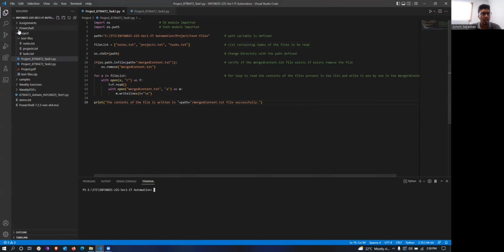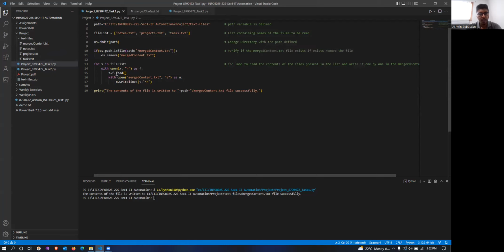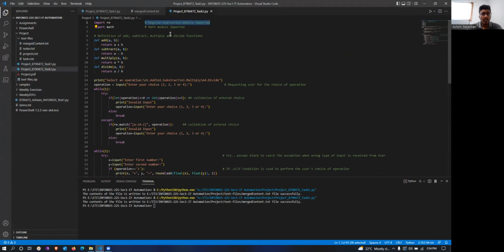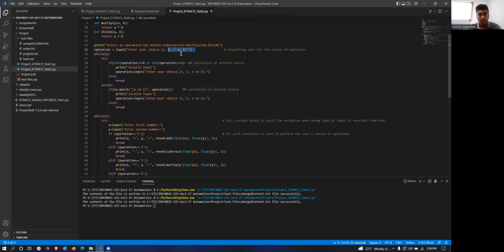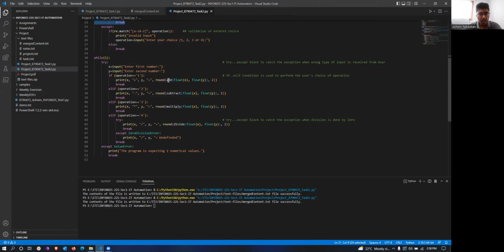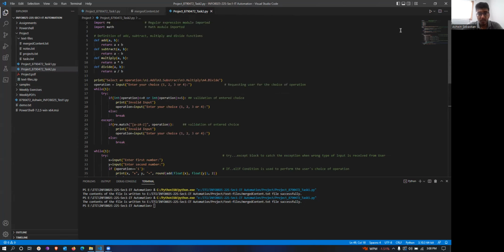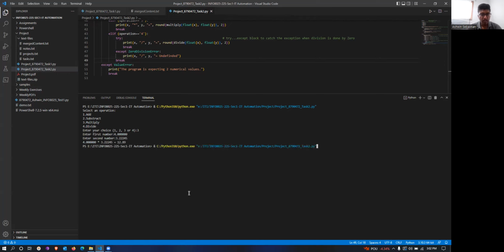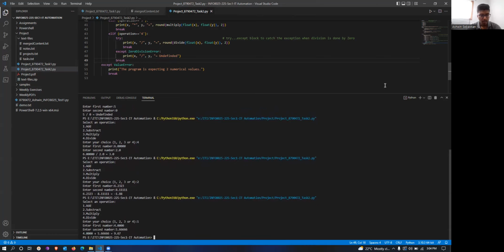Project 8790472 Merge Content and Simple Calculator using Python